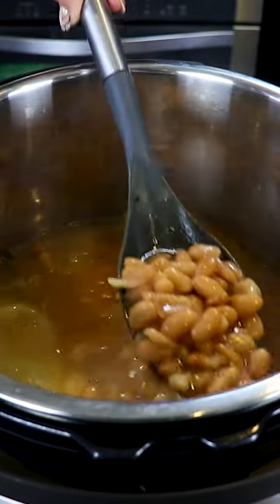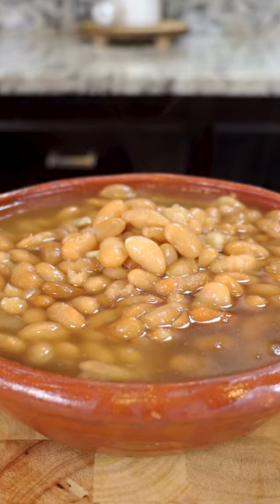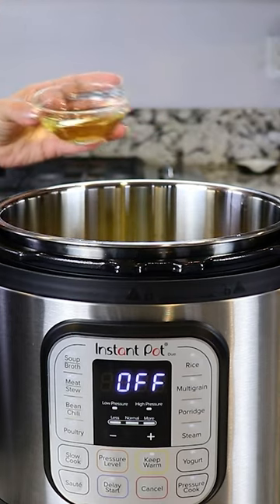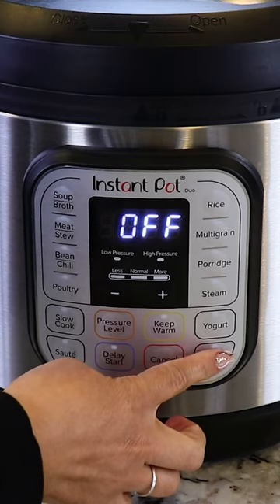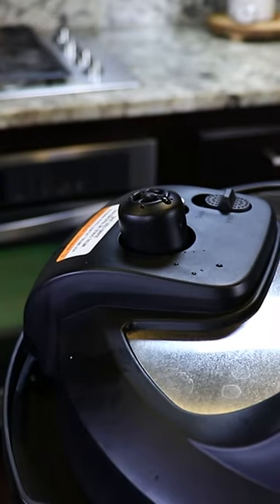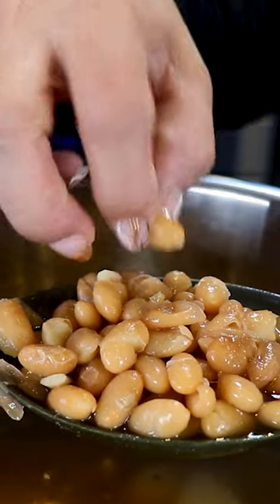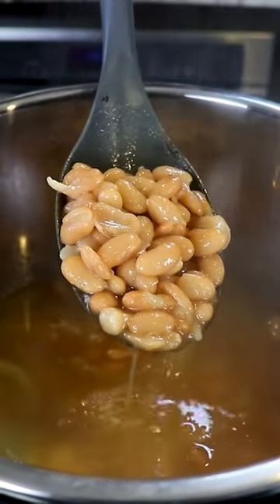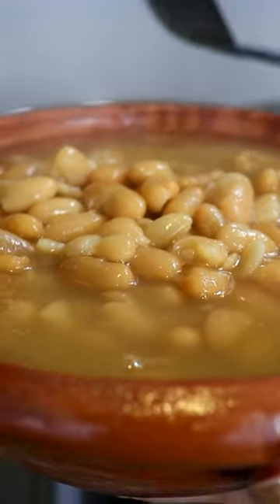The Best Frijoles Peruano de la Olla Easy Recipe Mexican Beans in an Instant Pot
Today I'm making, frijoles de la olla in a instant pot! This is the best, easiest and fastest way to make them! I use very few ingredients as well, really easy to follow recipe🥰

FRIJOLES DE LA OLLA INGREDIENTS:
► 1 lb peruano beans (or pinto beans)

♡ PRODUCTS FEATURED!
⟡ Instant Pot Duo